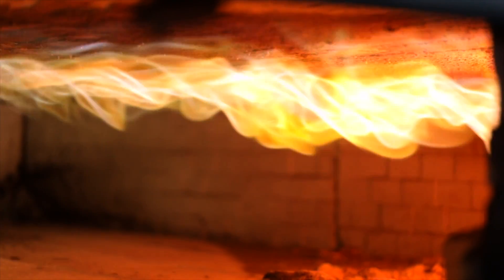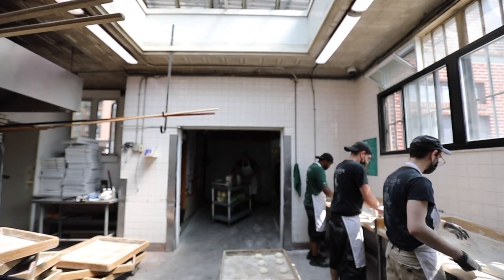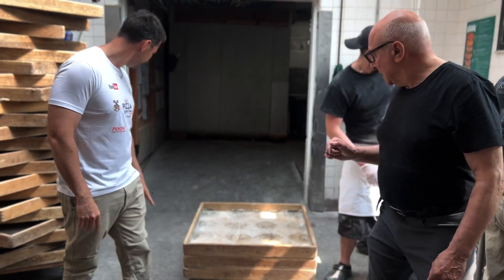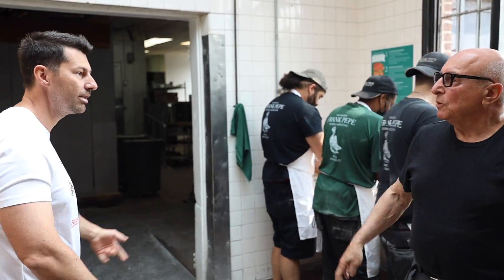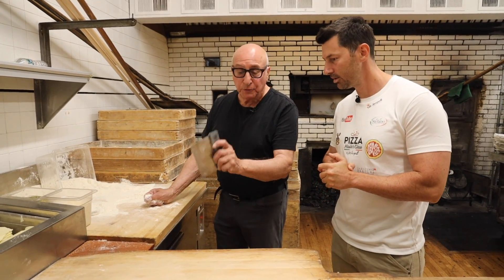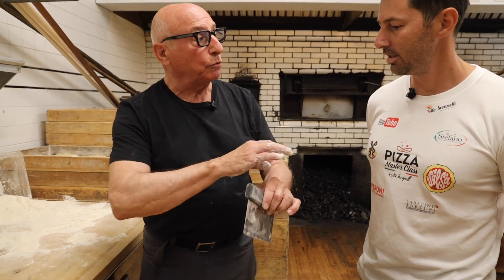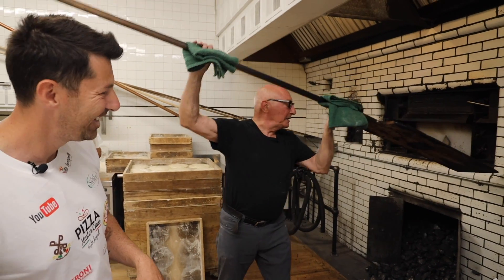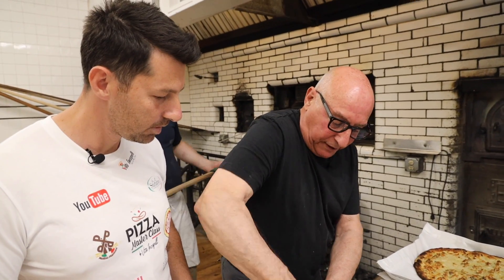I Visited The Most Historical And Best Pizzeria In U.S.A.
I Flew from Bari italy directly to New Haven CT to Visit the most historical Pizzeria in Usa
It started over a century ago when Frank Pepe made his way from the Amalfi Coast in Italy to New Haven, Connecticut with little more than his strong work ethic and the support of his wife, Filomena. Like many Italians, Frank had a natural love and appreciation for craft and quality, leading him to work for a macaroni manufacturer and bread baker in New Haven’s growing Little Italy neighborhood.

Driven by their entrepreneurial spirits, Frank and Filomena decided there was no better way to serve their community than with the humble product of their homeland, pizza (pronounced “ah-beets!”, in proper Neapolitan dialect). They started with two simple pies made from the best tomatoes, cheese, olive oil, and anchovies they could get their hands on, baking them in their behemoth bread oven, and sold for 5¢ each from their horse drawn carriage.

In 1925, as the popularity of their product grew, the Pepe’s decided it was time for people to start coming to them, leading to the opening of their own bakery at 163 Wooster St.- still known today as “The Spot”. Thanks to Frank’s dedication to the craft, Filomena’s financial know-how, and the couple's generous spirit, the pizza was a hit in the neighborhood and The Spot became a gathering place for those craving an authentic taste of home. As Frank Pepe Pizzeria Napoletana flourished, so did the neighborhood, and the Pepe family became a mainstay of the New Haven Italian-American community.

Today, Frank Pepe Pizzeria Napoletana has grown and evolved quite a bit, but his grandchildren (the current owners) have stayed true to the family recipe - including replicating the 14’ x 14’ coal fired oven at every new restaurant. Pepe’s continues to expand, sharing 98 years of family tradition and New Haven’s coal fired pizza with the world.
Produced by PATRICIA PEREZ ig: JPFILMS_LOSANGELES
Videographer: ig: REDO_PRODUCTION

•BEST SPATULA
•COPPER OIL ITALIAN
•WOOD FOR PIZZA OVEN
•DOUGH BALLS BOXES
•BRICKS FOR YOUR HOME OVEN
•ELECTRONIC SCALE